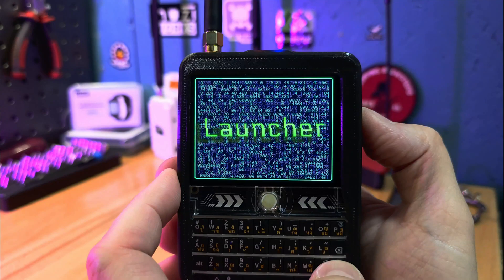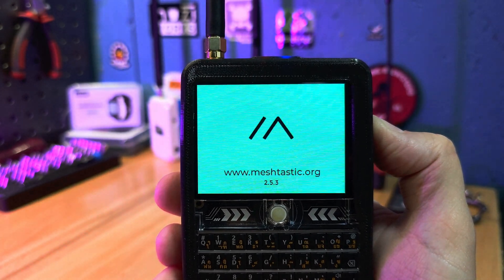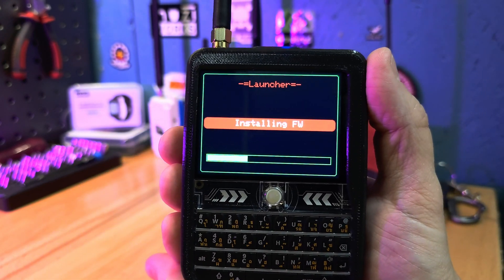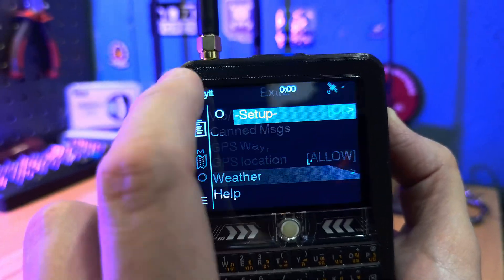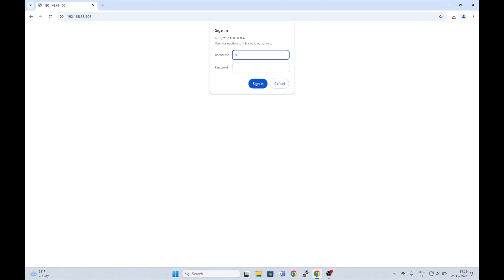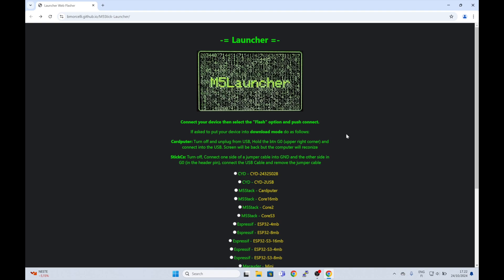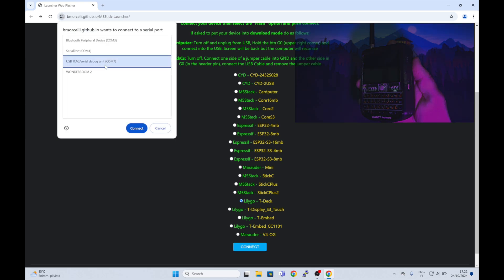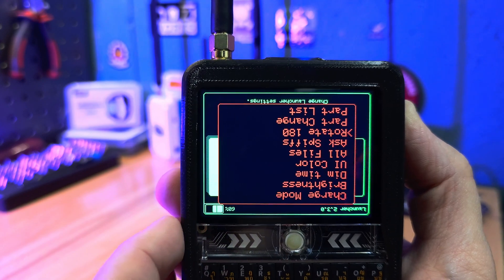Run Multiple Firmware On T-Deck!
Switching firmware on your T-Deck has never been easier! This launcher lets you install firmware directly from your SD card in a few taps.